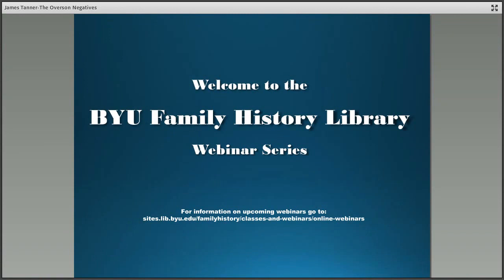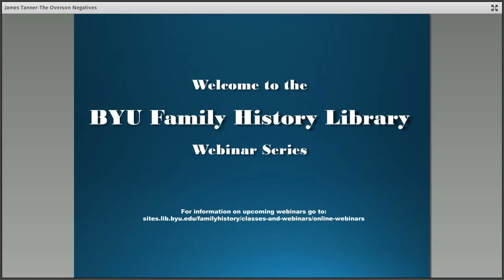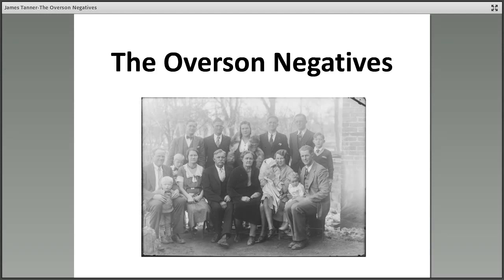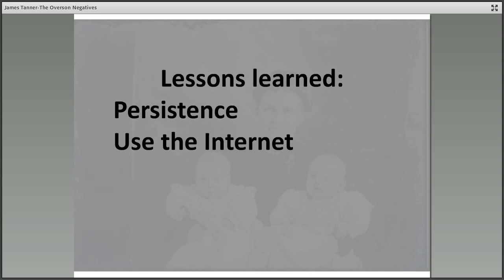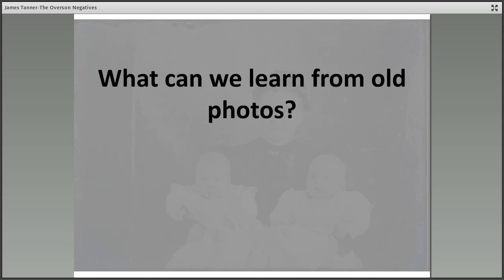Preserving and Editing Old Photographs: The Overson Collection - James Tanner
Learn techniques on preserving your old photos and some of the cool things you can get from them.